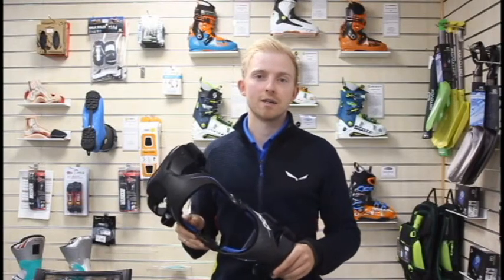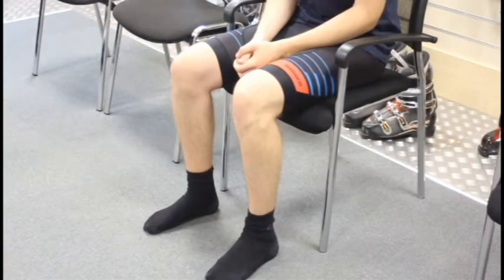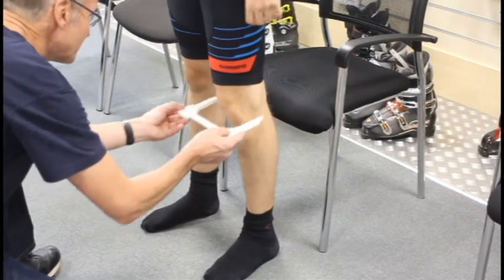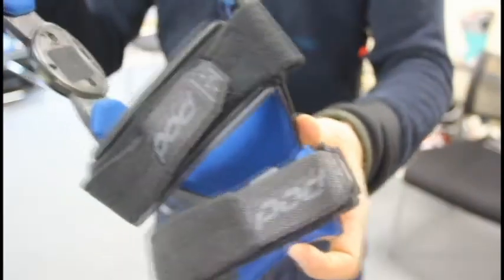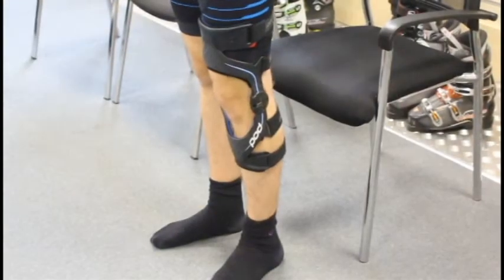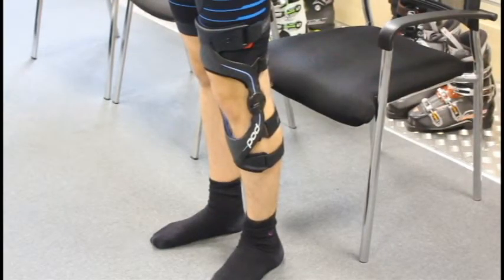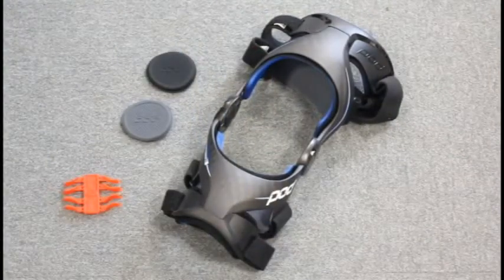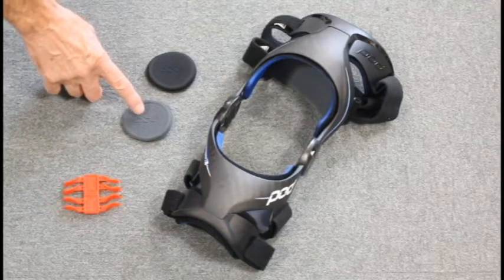POD K8 Knee Brace - Anything Technical Ltd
The appearance of the POD K8 Carbon Knee brace means that professional level knee protection is now accessible to sports people of any level. POD® knee braces are registered medical devices which have been proven to help reduce knee injuries in action sports. Skiers are particularly vulnerable to knee ligament injuries and this device will help to eradicate cruciate and collateral ligament tears. Many of the world’s leading athletes trust POD to reinforce their knees without compromising performance while thousands of recreational athletes rely on POD to stay active. Engineered from advanced materials, the low profile functional frames combine with patented Synthetic Ligaments™ and four interior mounted straps to provide secure human motion. This lightweight exoskeleton creates an alternate load path to the knee, supporting unstable ligaments and transferring forces away from the knee joint to other more robust parts of the leg. POD’s simple modular design ensures easy adaption for multi sport use and convenient user refurbishment options